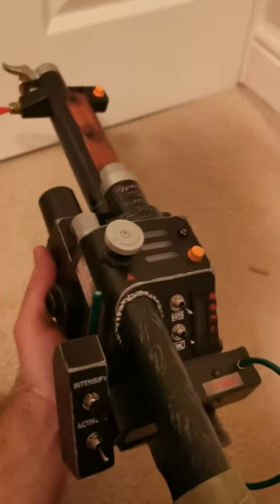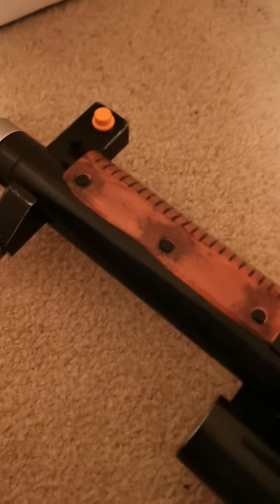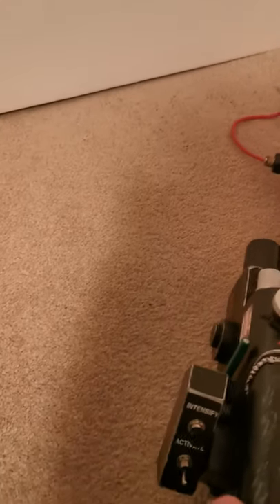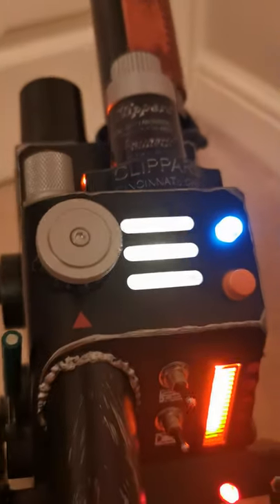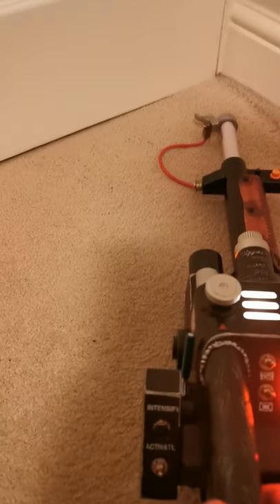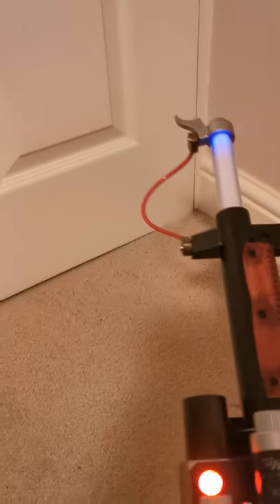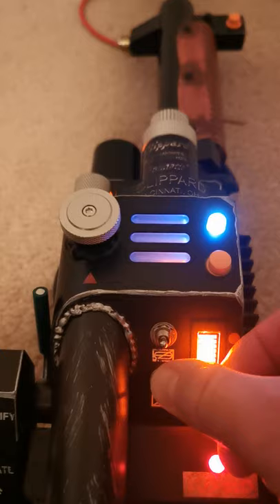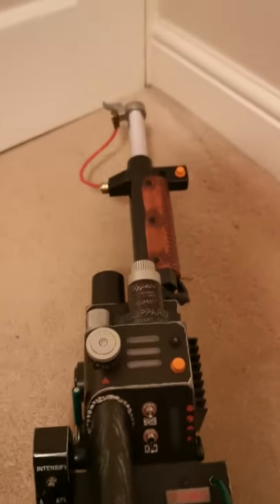Ghostbusters Spengler neutrona wand review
A quick demonstration of the spengler neutrona wand.